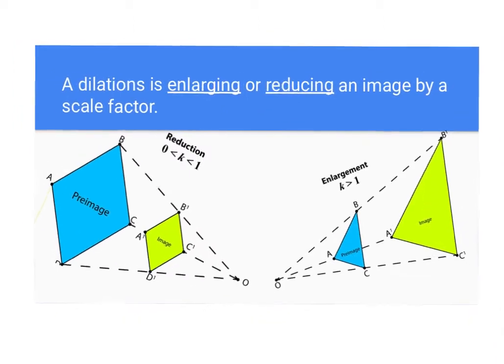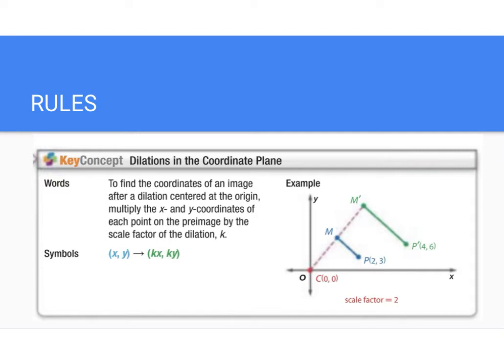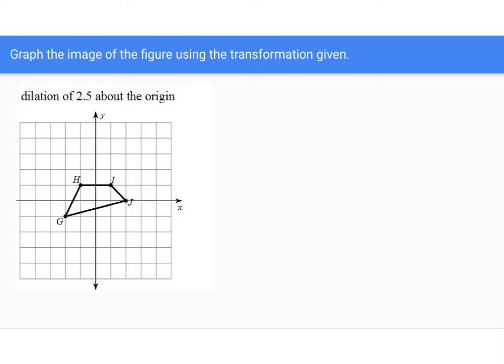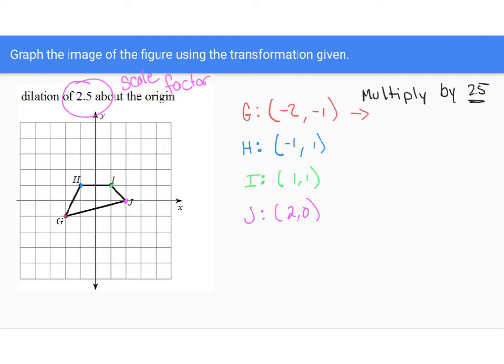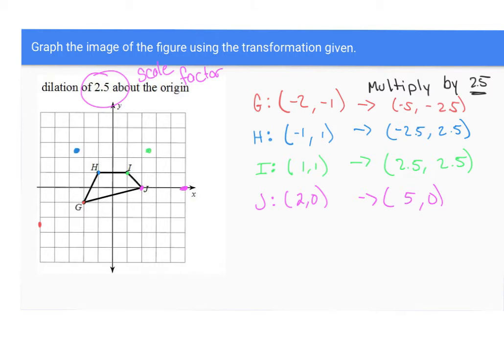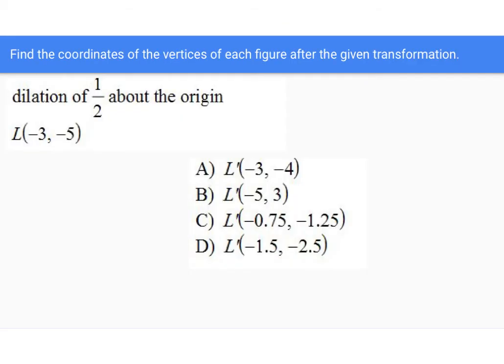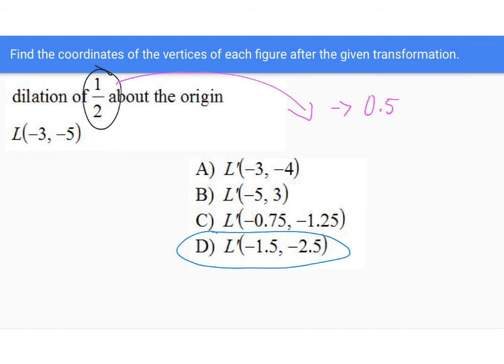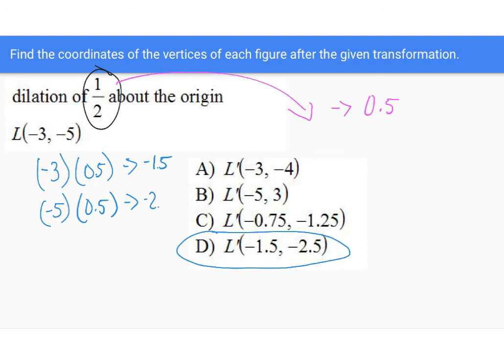Section 5.4 Dilations